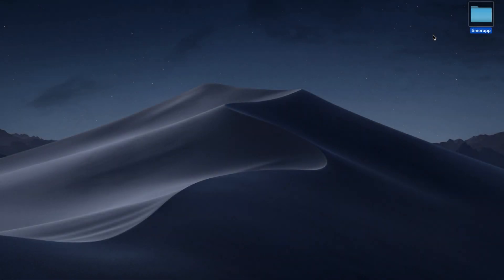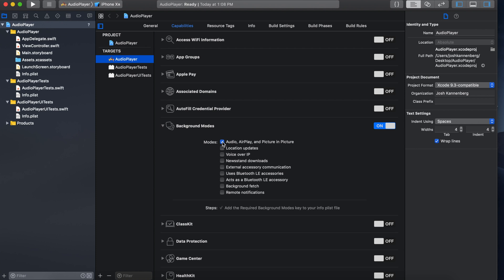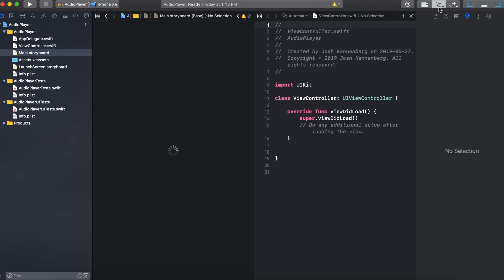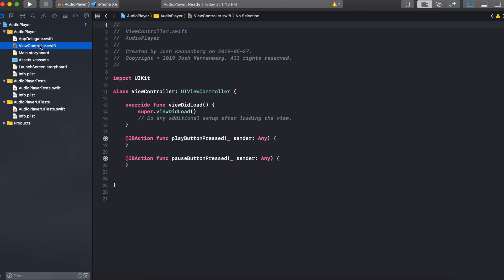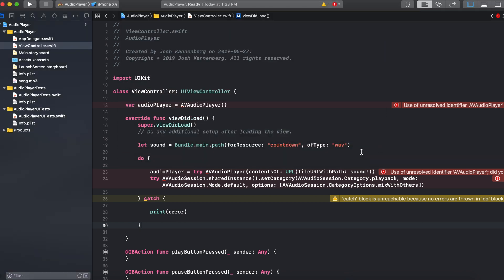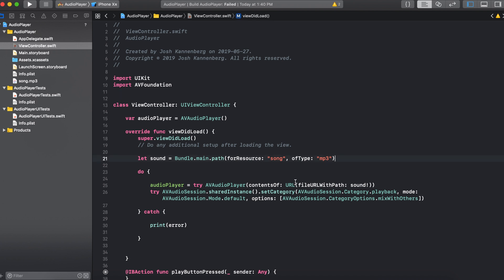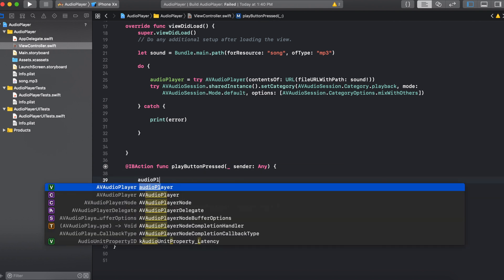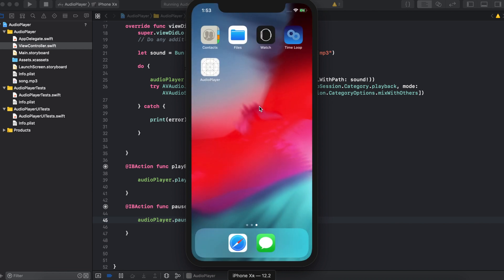iOS Development Tutorial: How to Build a Music Player App (Audio & Background Play)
How to use audio and background play in Swift using Xcode. In this iOS Development Tutorial we will see how to use audio in iPhone apps including what classes you need to import, how to import songs/music/sounds into Xcode, how to set up an AudioPlayer, and play and pause the audio player using buttons.